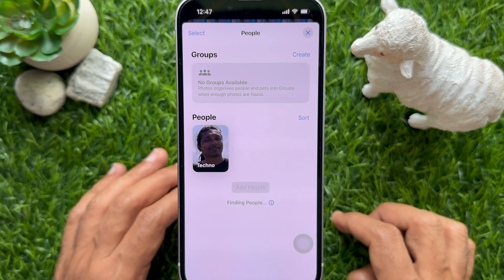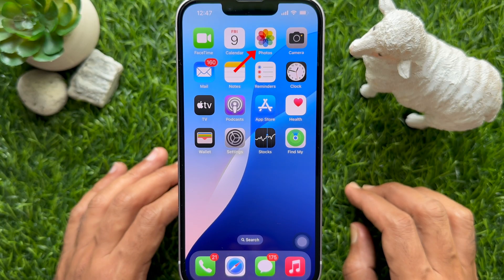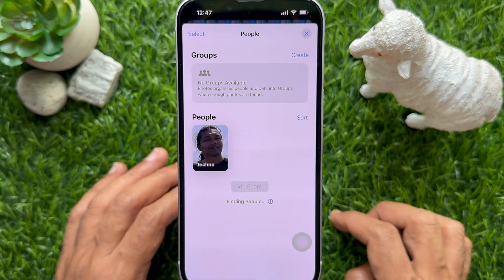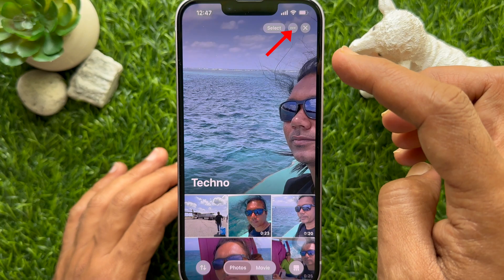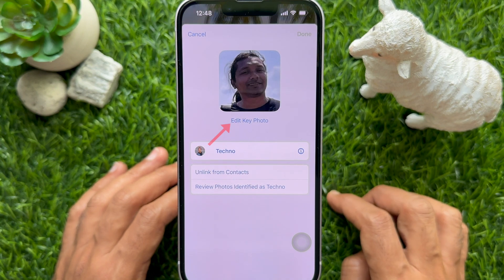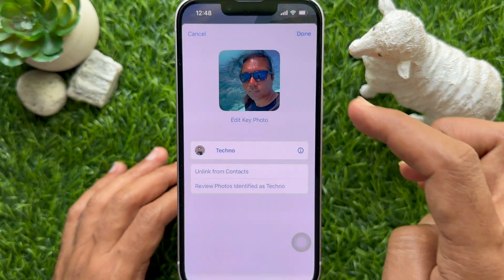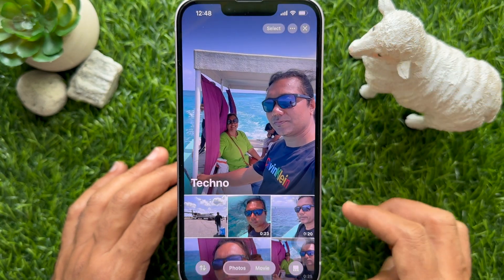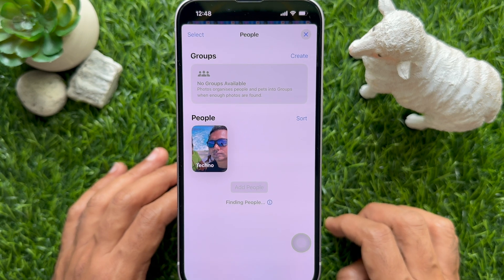How to Change the Key Photo for People & Pets on iPhone iOS 18